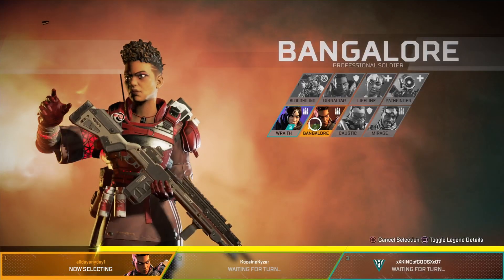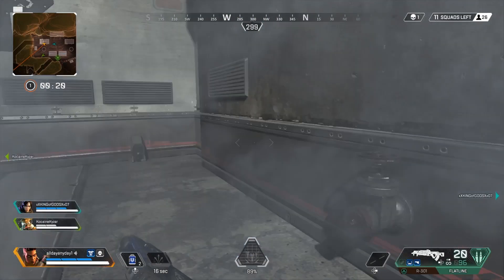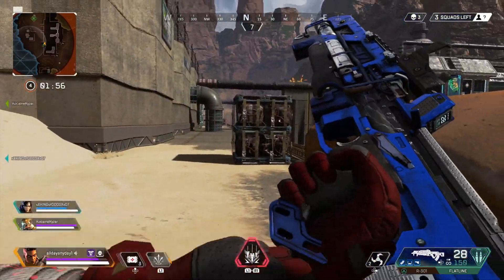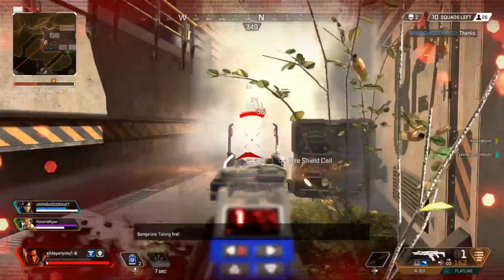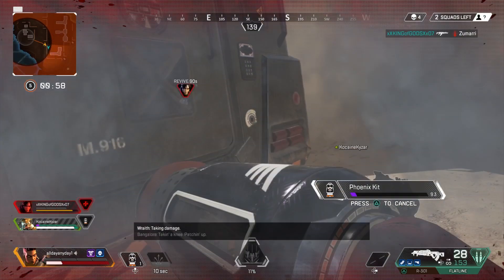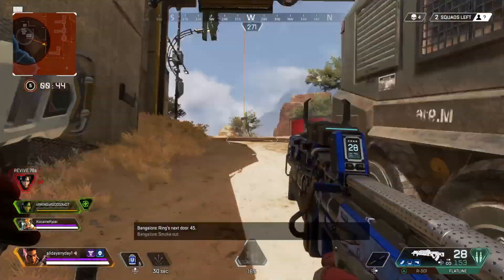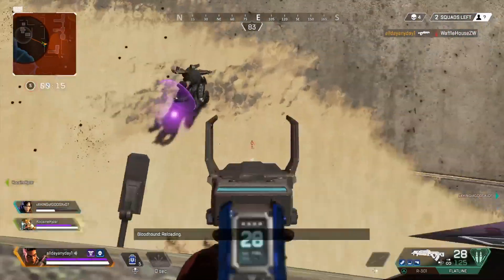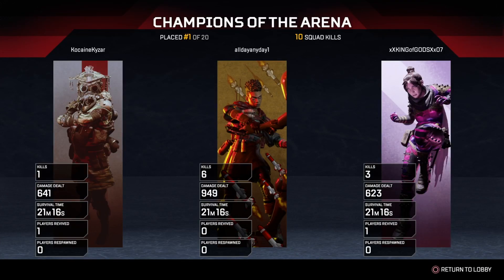Best Bangalore Guide - Apex Legends